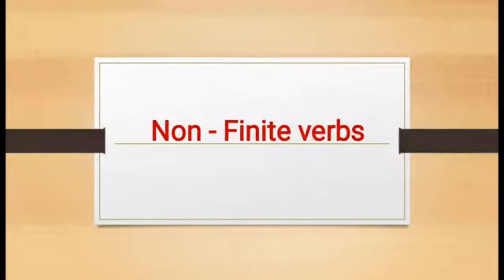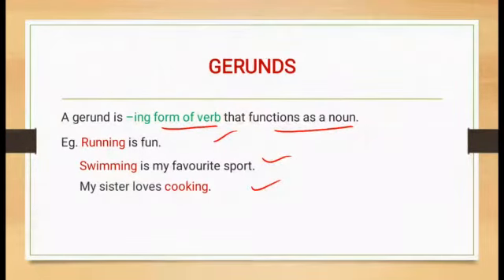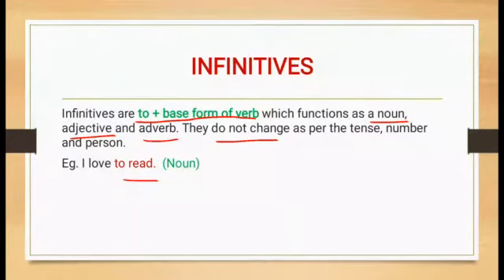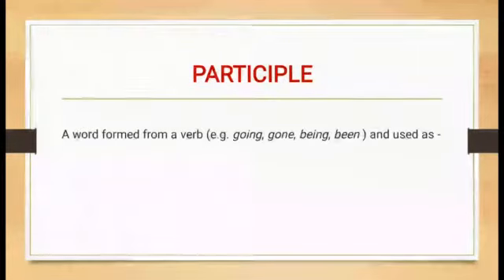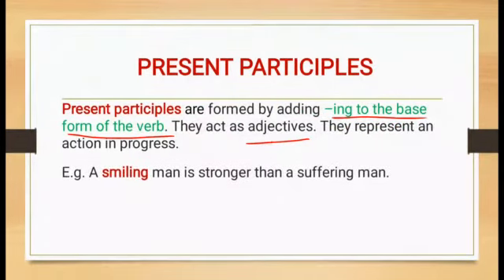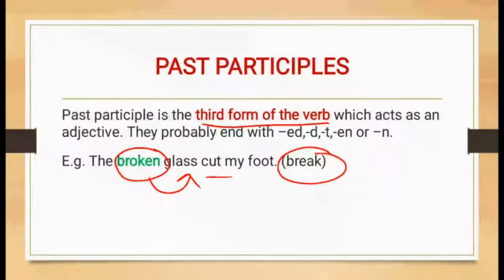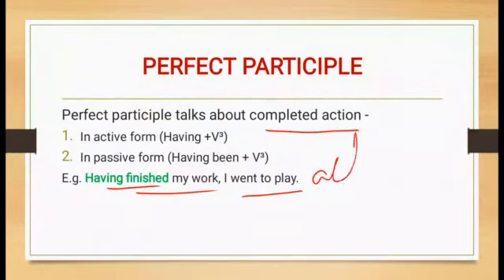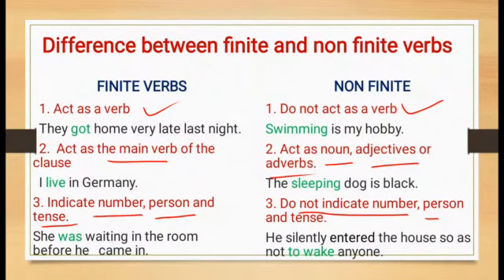Verbs ( Non- Finite)- Part 3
Verbs, like any other figure of speech are of numerous and varied types. This is what makes these action words so confusing and sometimes perplexing. There are two main types of verbs- finite and non -finite.

Verbs are those which have a definite relation with the subject in a sentence and  are indicated of the tense (past, present and future) as well as the number singular or plural
To understand finite verbs watch the video 👇